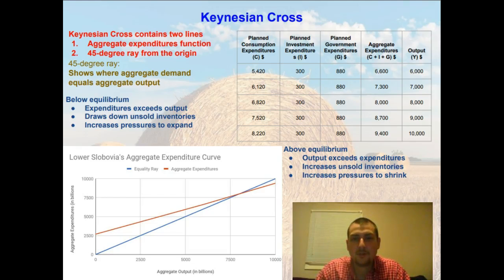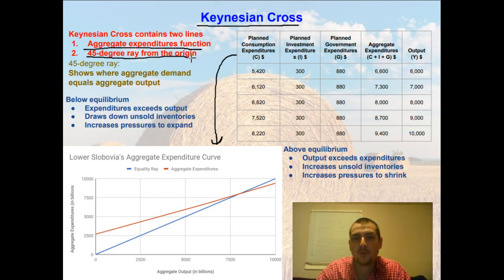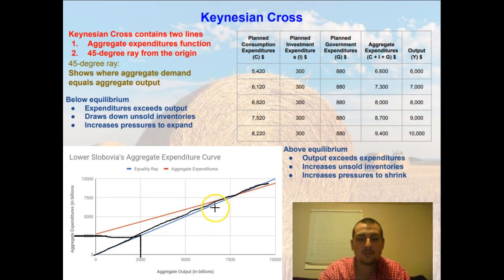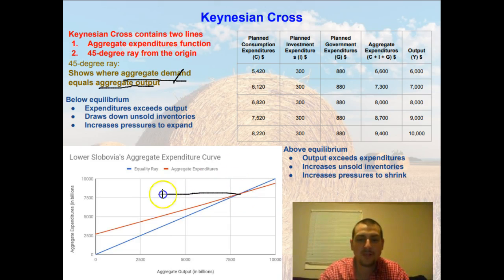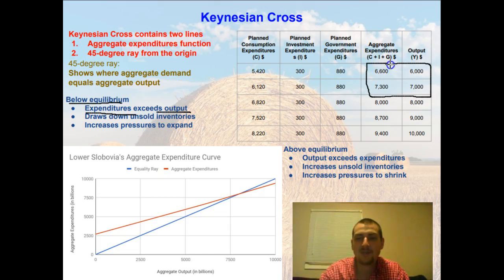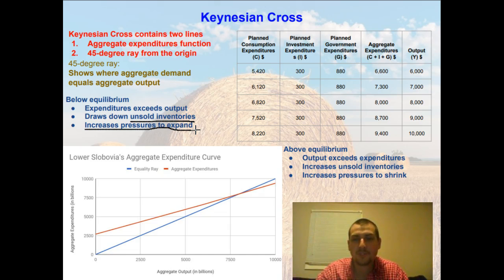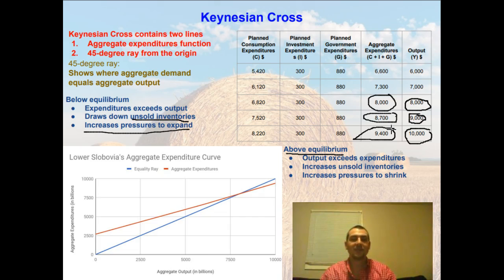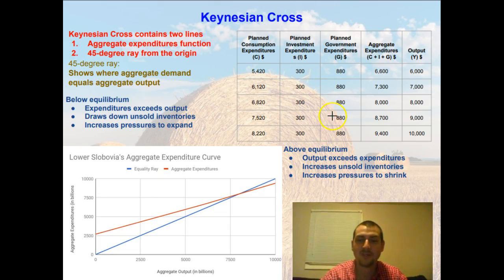Intro to Agricultural Economics 12.14